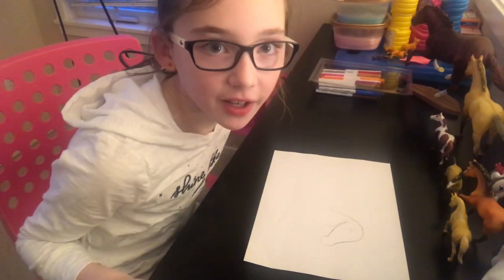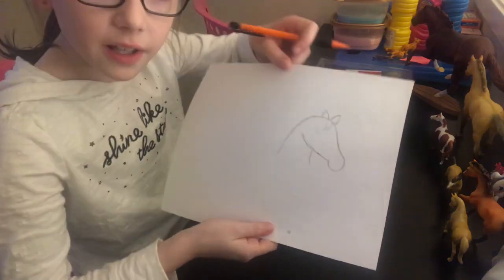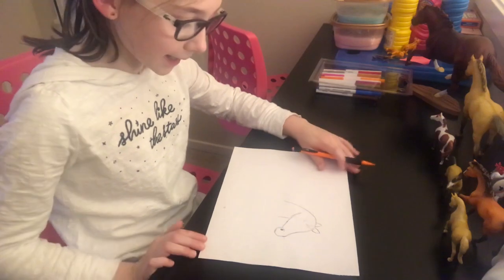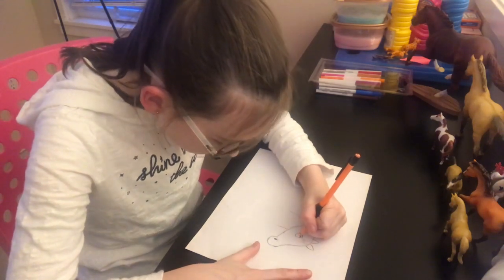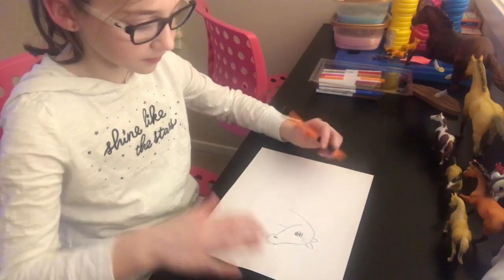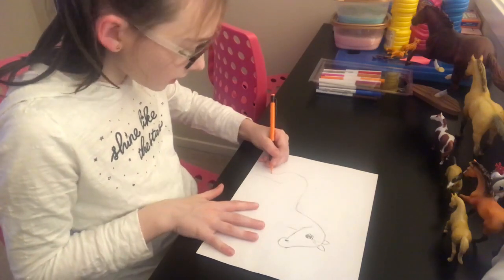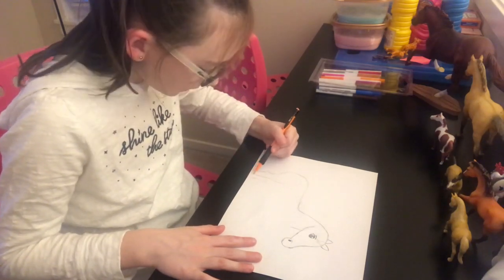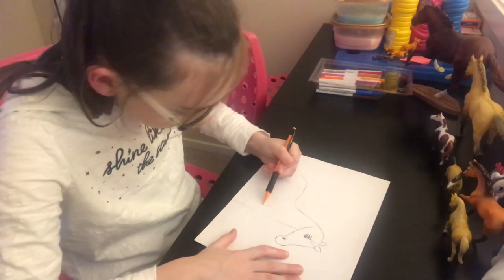Emme Arabian Horse Tutorial